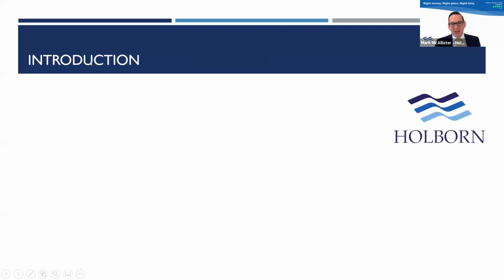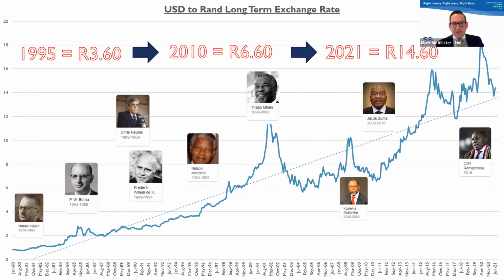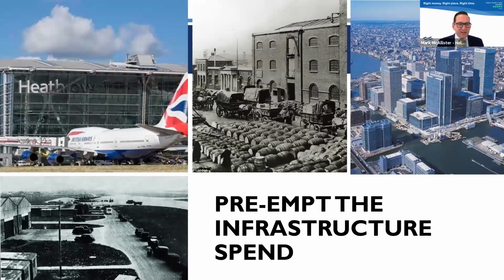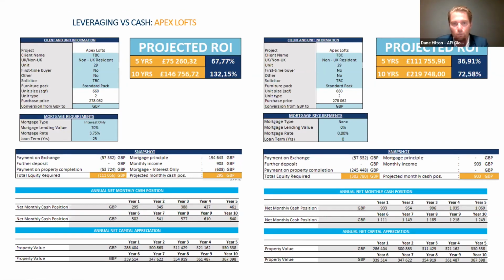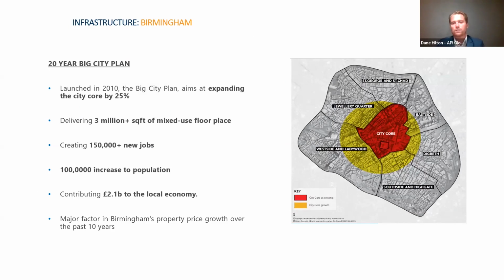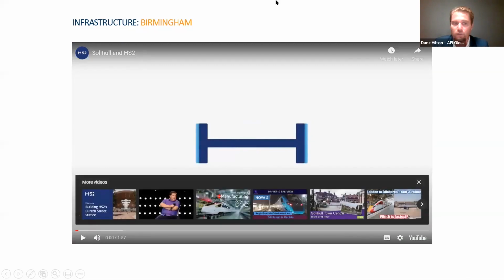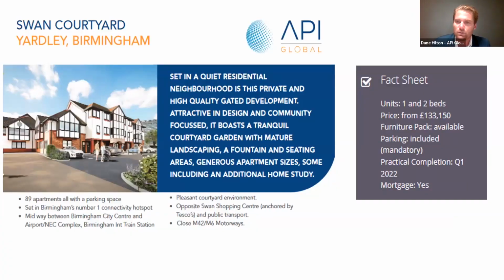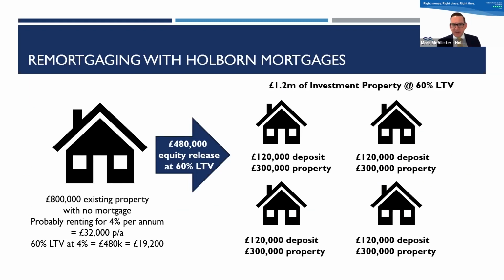Onshore vs Offshore Property investment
This webinar is aimed at helping you understand the power of diversifying your portfolio and purchasing power in the UK.

Property investment provides an attractive diversification opportunity away from financial markets and your traditional listed assets. International property offers you exposure to property markets that are not subject to the same market forces as South Africa.

It is well worth considering expanding your horizons internationally if it makes sense in your overall financial plan. Book your place now to get valuable insights that would help you achieve your financial goals.